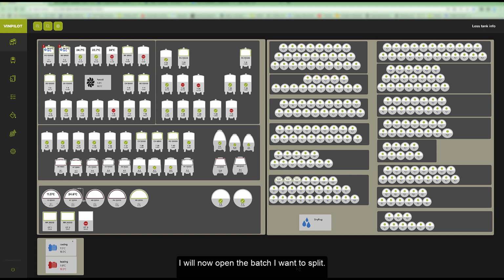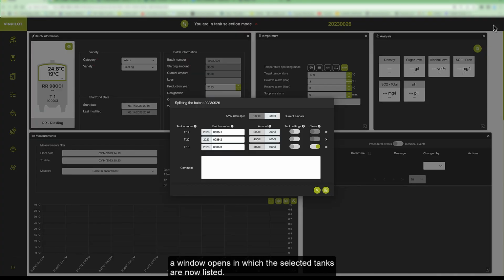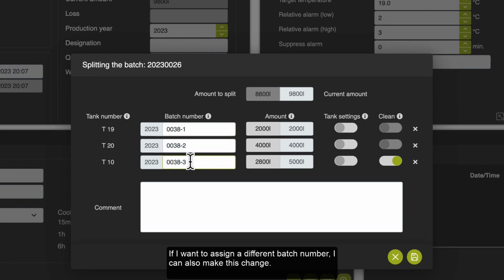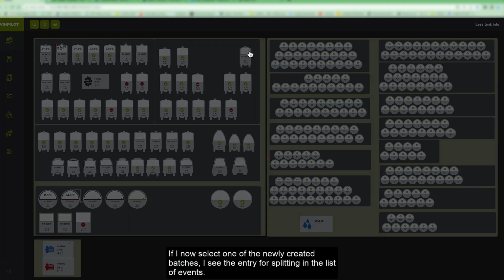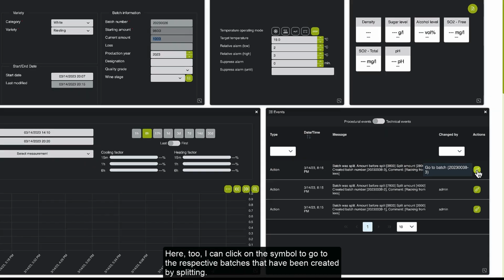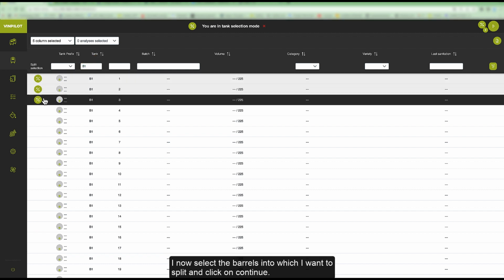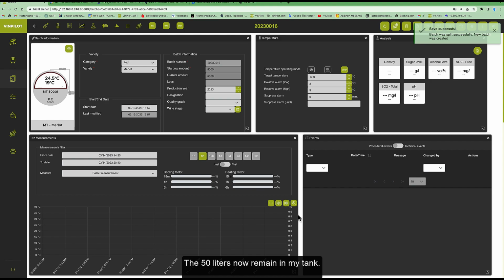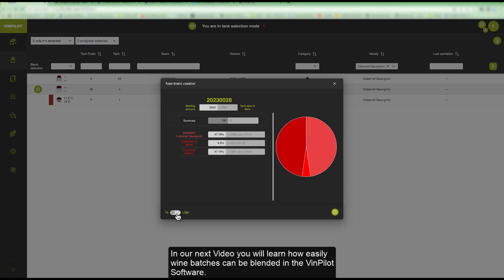Splitting batches EN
In this tutorial we show you how to split batches into several tanks within the VinPilot software.